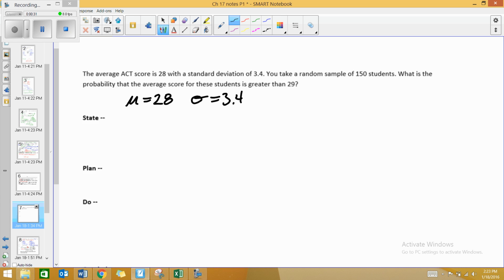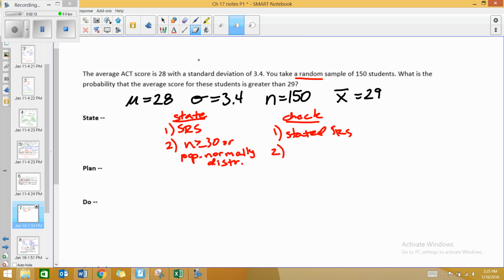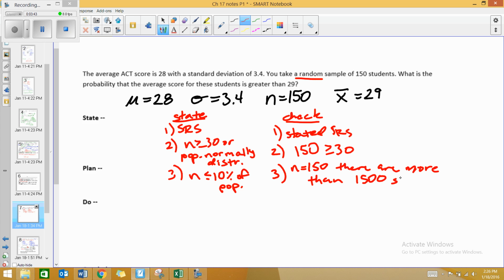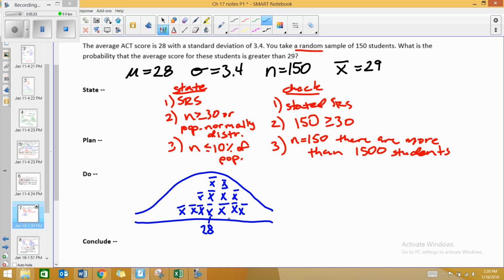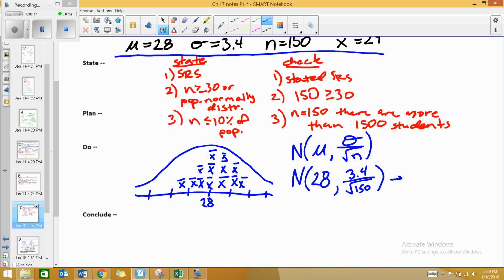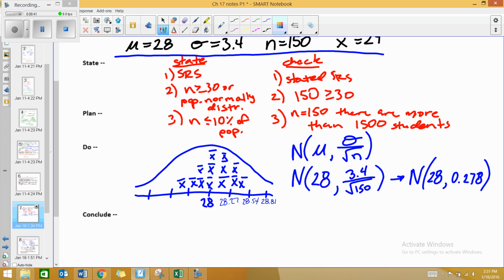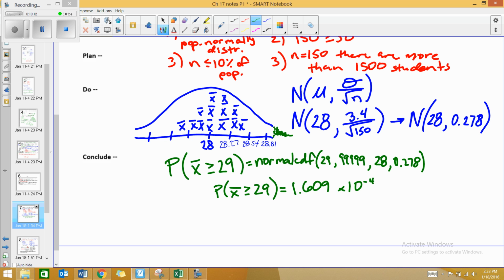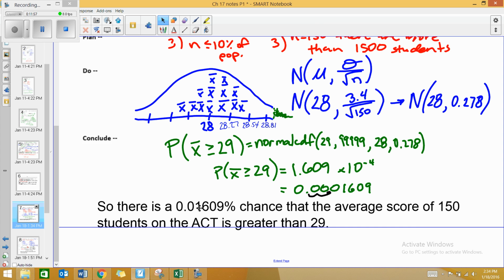Ch 17 practice problem 1